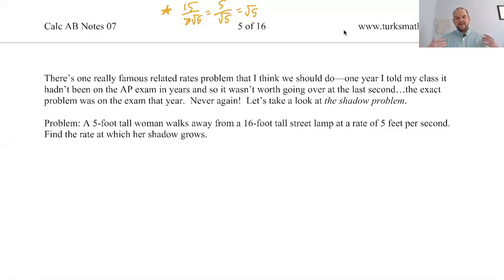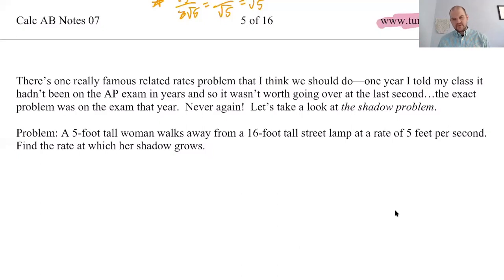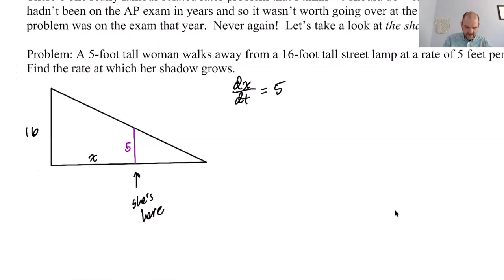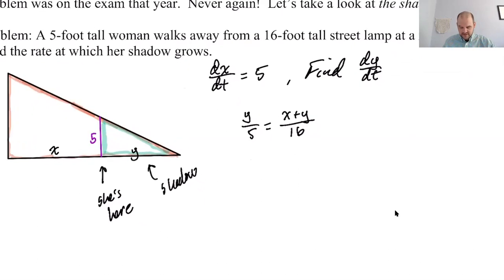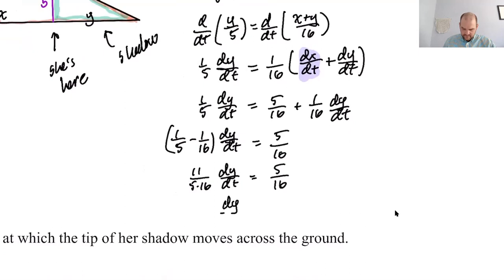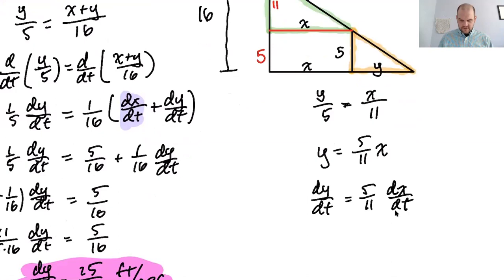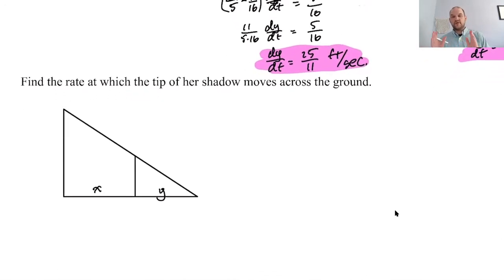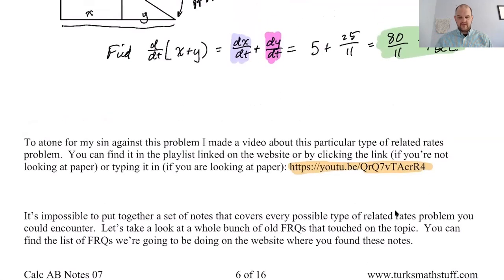Related Rates pg 6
Topics: related rates, shadow problem, rate shadow grows, rate shadow lengthens, rate tip of shadow moves